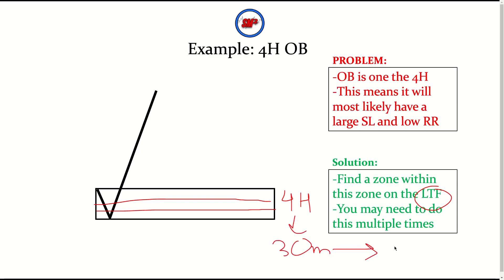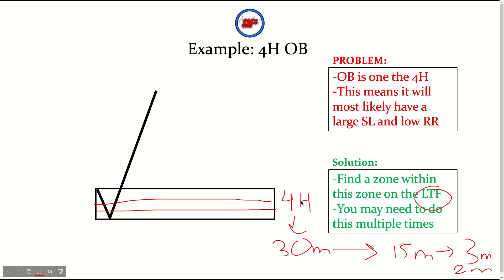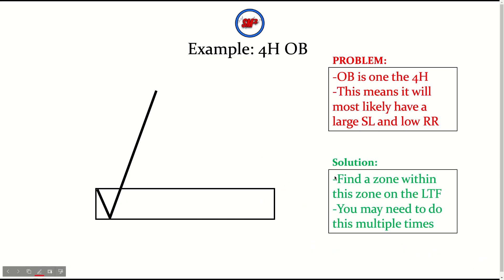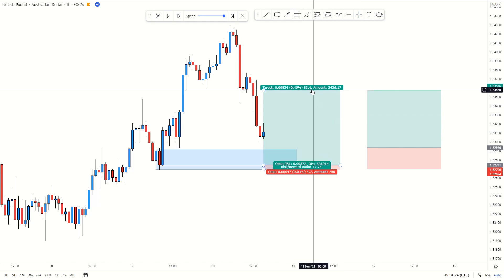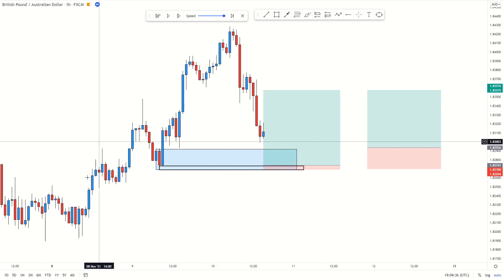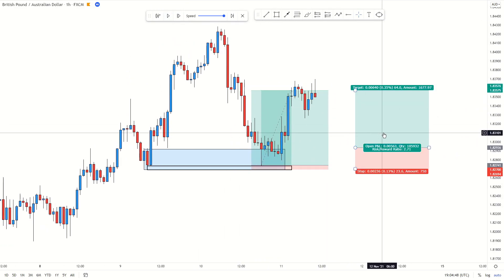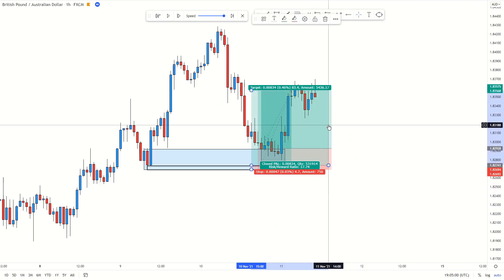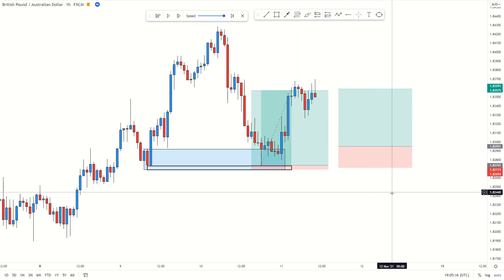How to REFINE ORDER BLOCKS | SMART MONEY CONCEPTS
If you learned a lot from this video and want to learn more about smart money trading and the strategies I use to be consistently profitable, please contact me on telegram or Instagram @smartmoneymo

*The content is for informational and educational purposes only, you should not construe any
such information or other material as legal, tax, investment, financial, or other advice.
Your capital is always at risk when trading.